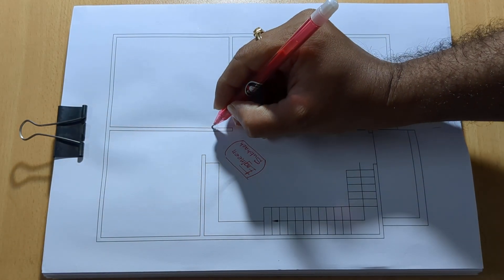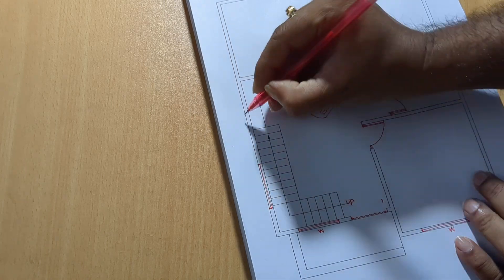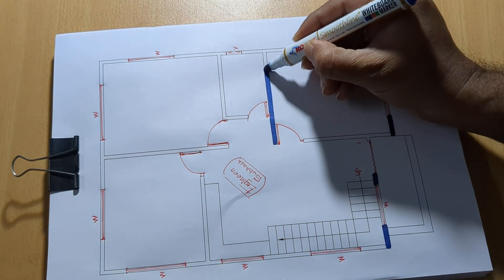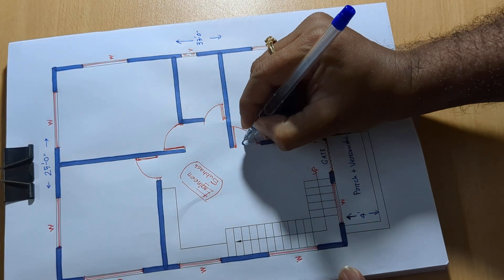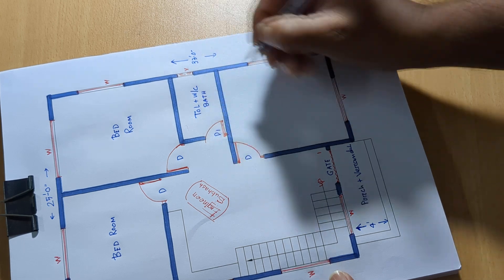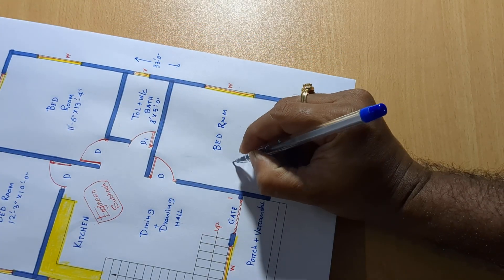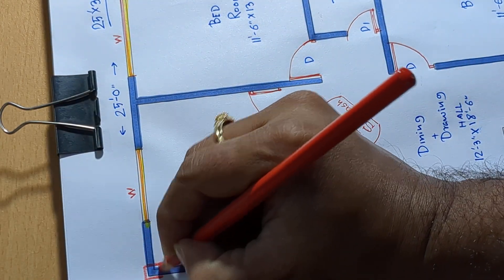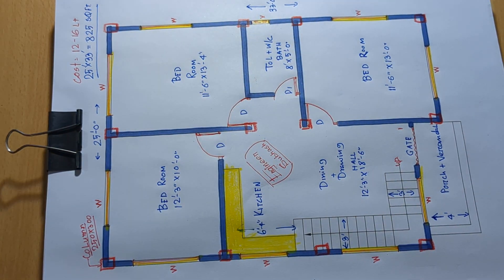25x33 tinshade house plan II 25x33 ghar ka naksha kaise banaye II 3 bedroom home designs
25x33 tinshade house plan
25x33 ghar ka naksha kaise banaye
3 bedroom home designs